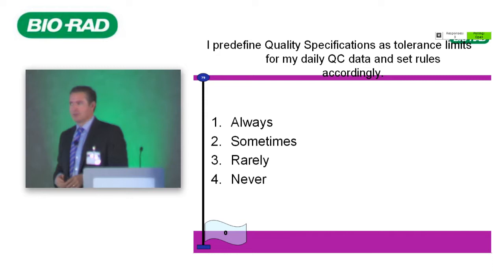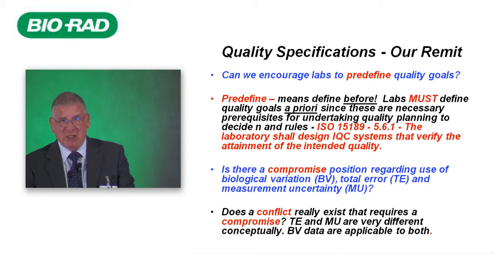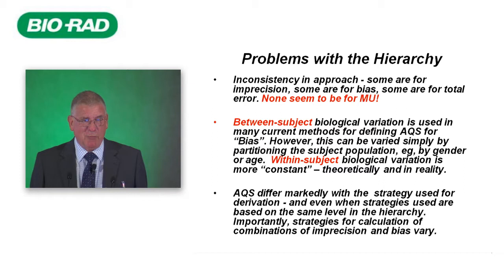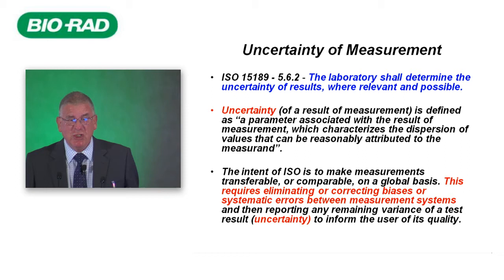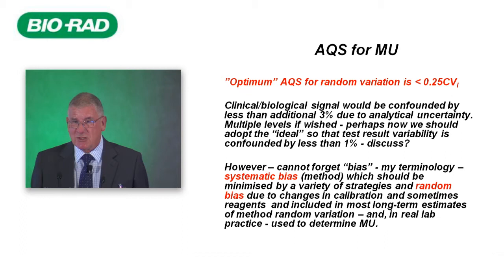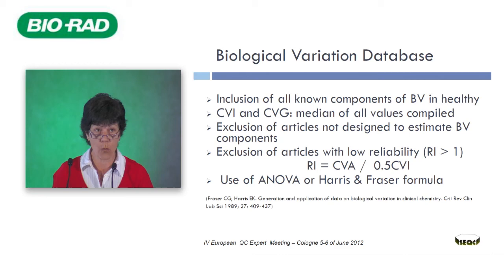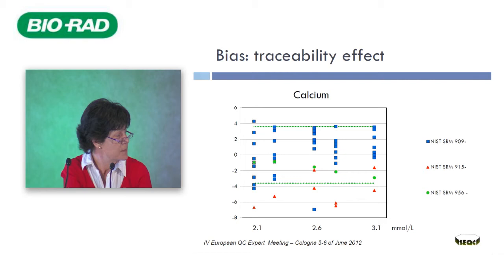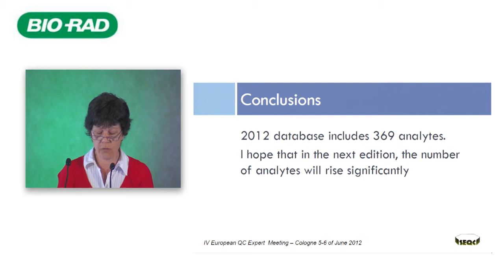Quality Specifications - 2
Analytical Quality Specifications

Carmen Perich
Analytical Quality Commission of Spanish Society of Clinical Chemistry, Spain

This is one of two presentations on this particular topic delivered at the 2012 Convocation of Experts in Laboratory Quality.   European Laboratory Quality experts gathered in Cologne, Germany in June 2012 to discuss the key issues facing the quality of clinical laboratory results, and to provide advanced ideas on how to overcome those challenges. This series of 22 speaker videos allows experienced and non-experienced laboratory professionals across the world to learn the latest thinking on critical laboratory concepts.  The two day convocation was titled: Embracing the need of continued vigilance to assure quality outcomes in the modern laboratory.